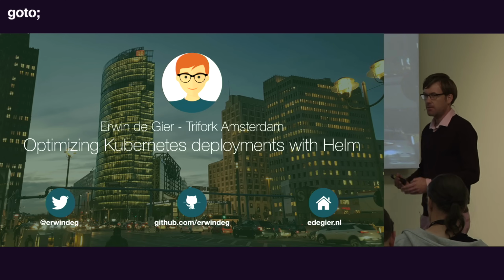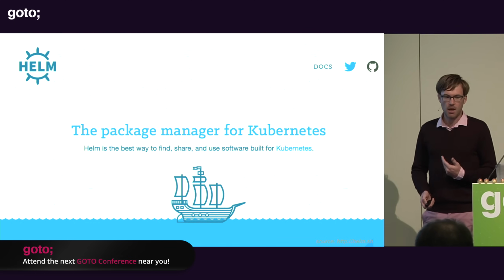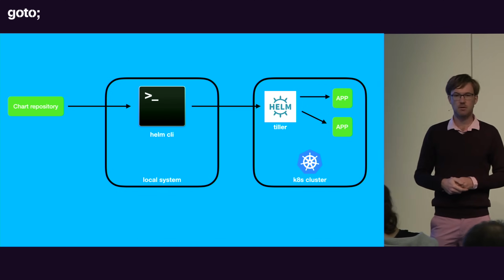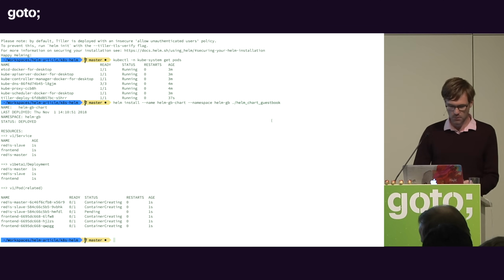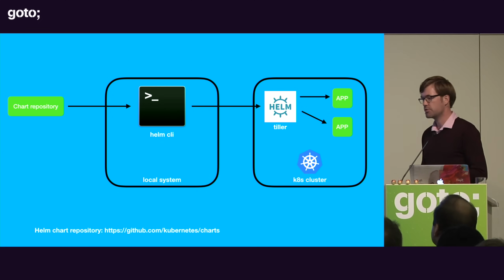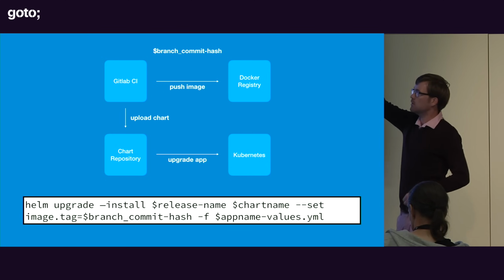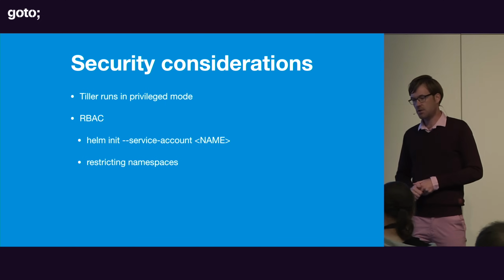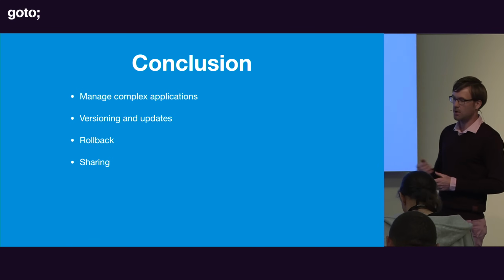Optimizing Kubernetes Deployments with Helm • Erwin de Gier • GOTO 2018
Erwin de Gier - Building the Bleeding-edge Crypto Platform "WeAreBlox" at Trifork

ABSTRACT
Kubernetes is has become a very popular platform for running and managing your application in Docker containers. However, the basis Kubernetes YAML files are a bit cumbersome to work with. Helm is a tool which manages these deployments for you. It makes it easy to do versioning and templating of Kubernetes file. It also allows you to define dependencies between deployable components. In this talk I will give an introduction of Helm, perform [...]

RECOMMENDED BOOKS
Kasun Indrasiri & Sriskandarajah Suhothayan • Design Patterns for Cloud Native Applications •
Michael Hausenblas & Stefan Schimanski • Programming Kubernetes •
Alexander Raul • Cloud Native with Kubernetes •
Nigel Poulton • The Kubernetes Book •
Marko Luksa • Kubernetes in Action •